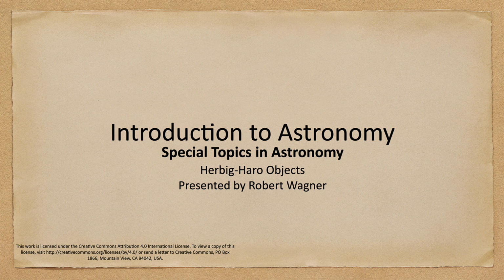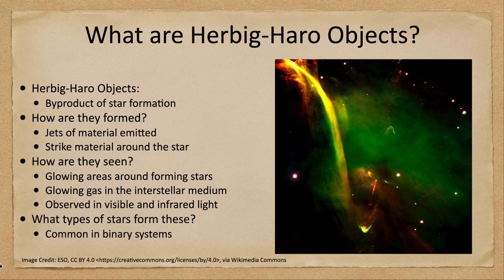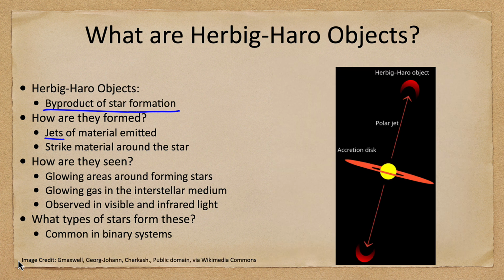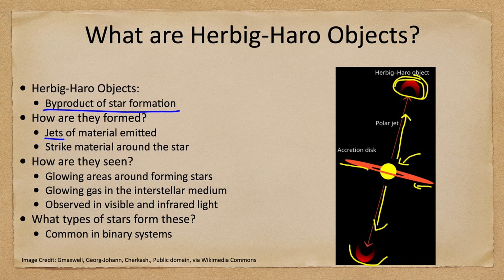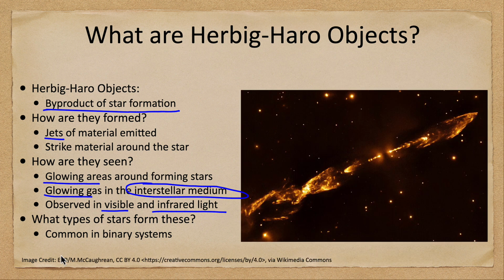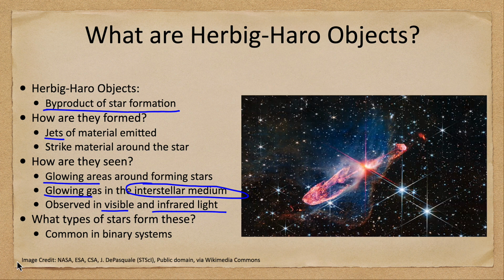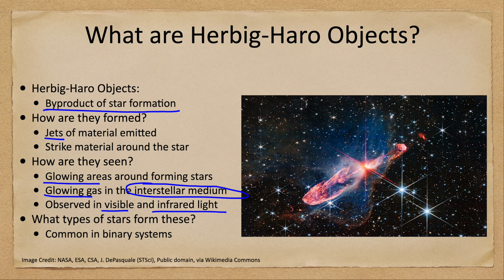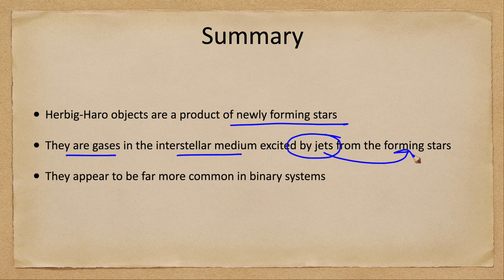Special Topics - Herbig-Haro Objects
In this lecture, we will discuss Herbig-Haro objects and try to understand there relationship to newly forming stars.